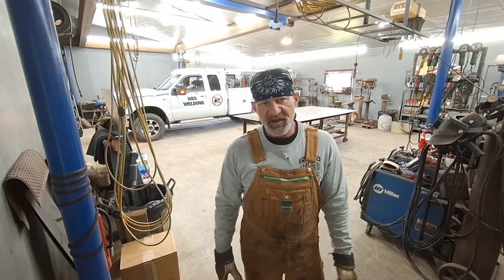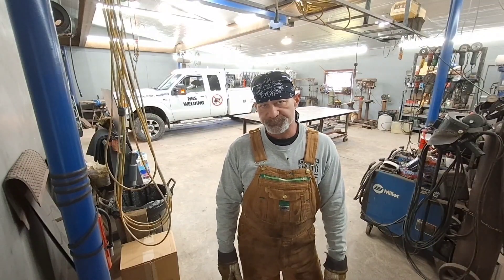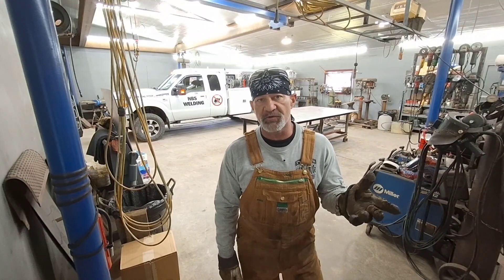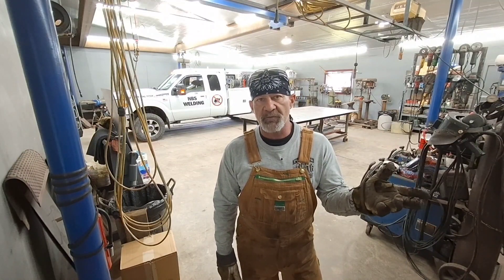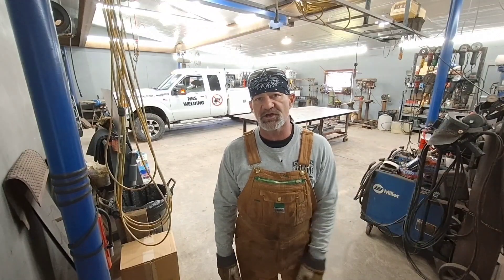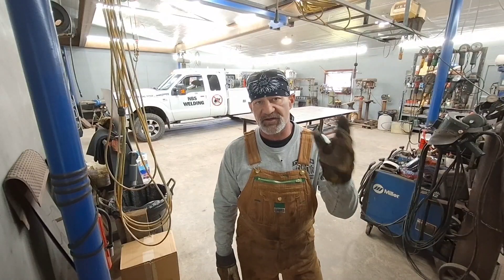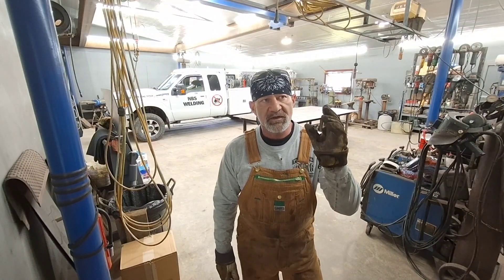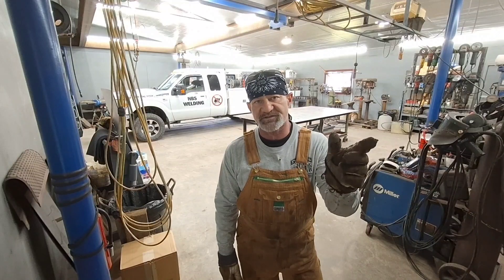DON'T WELD UNTIL YOU WATCH THIS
Do not MIG weld, TIG weld, stick weld, flux core weld, plasma cut, or use oxy/acetylene torch, MAPP gas torch, or propane torch on metal that has been cleaned with brake cleaner that contains tetrachloroethylene.